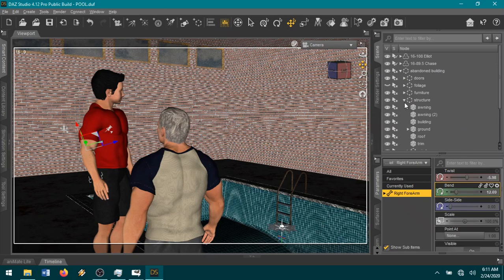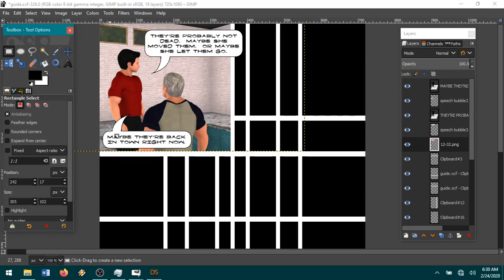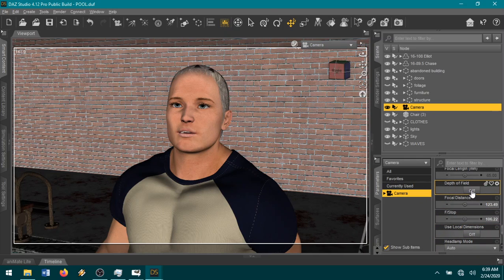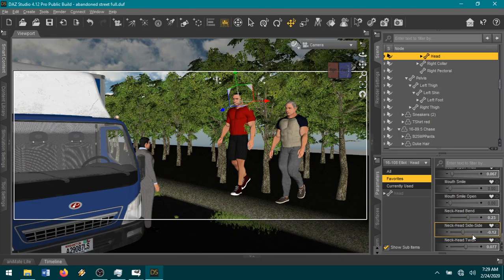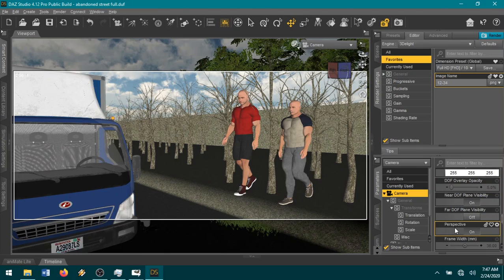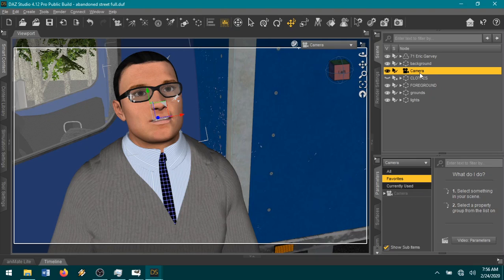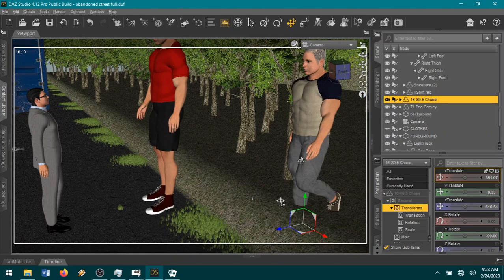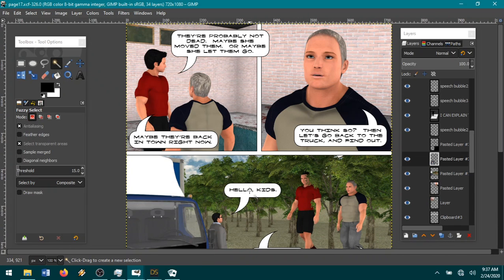TIB Elliot part 3 page 17